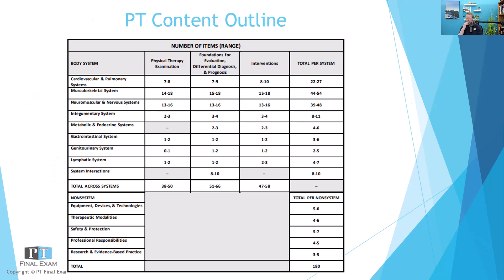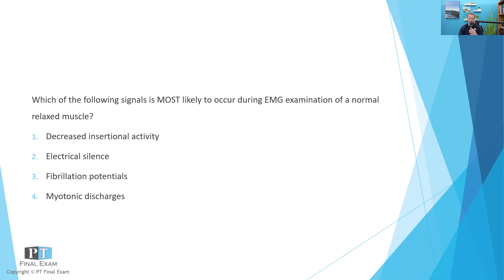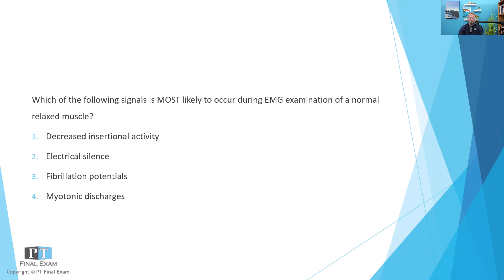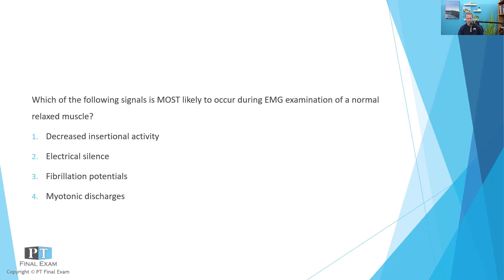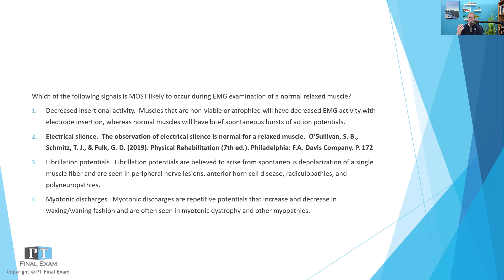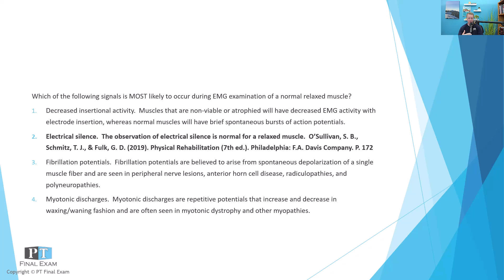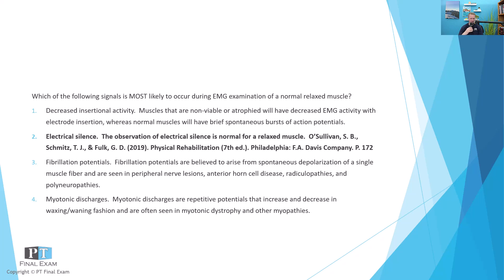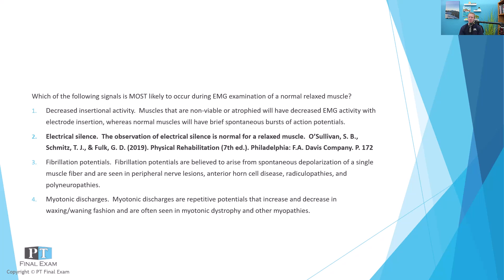NPTE Practice Question | 190 Nonsystems Modalities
Which of the following signals is MOST likely to occur during EMG examination of a normal relaxed muscle?